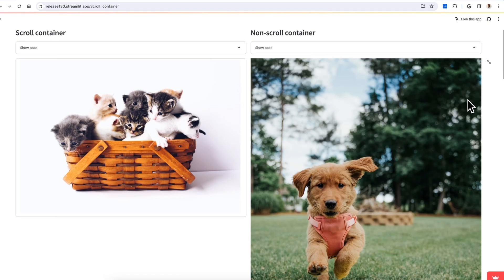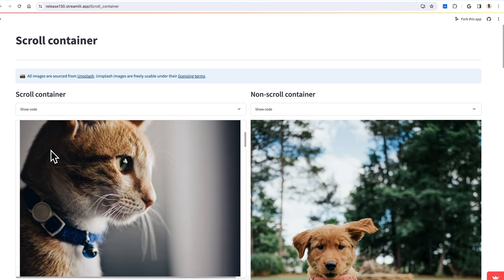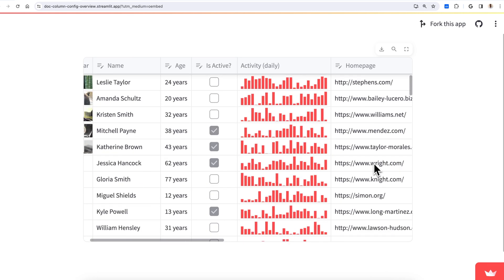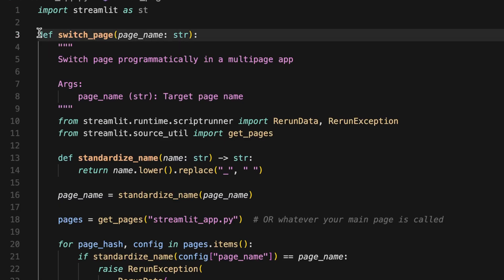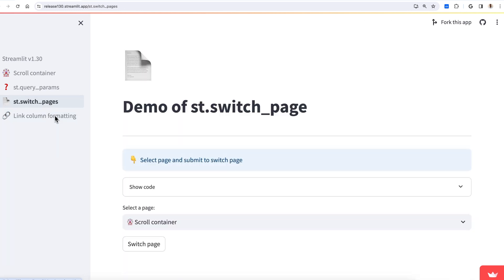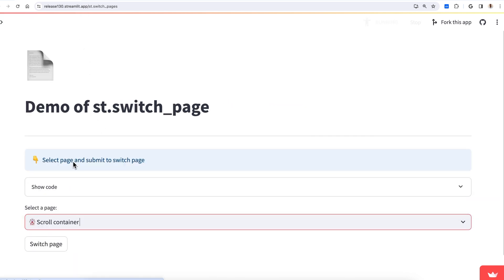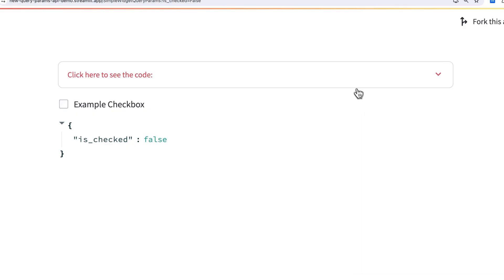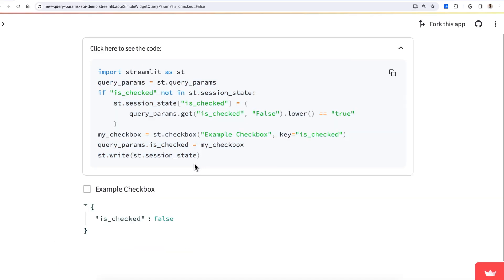What’s new in Streamlit 1.30 🎈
Release 1.30.0 is here!

Take more control over your app’s UI with the following features:

- 0:10: 📜 Containers are now scrollable
- 0:27: 🔗 Display custom text in linked dataframe columns
- 0:40:  🗂️ Multipage apps support programmatic page switching and hiding the side nav
- 1:00: ⚙️ Setting query params is now natively supported, and much easier to use!

Update to this latest version of Streamlit and start building with the changelog

Catch you next release – Happy Streamlit-ing! 🎈